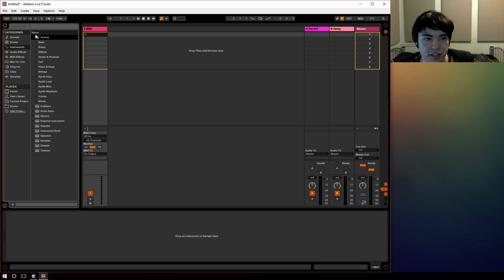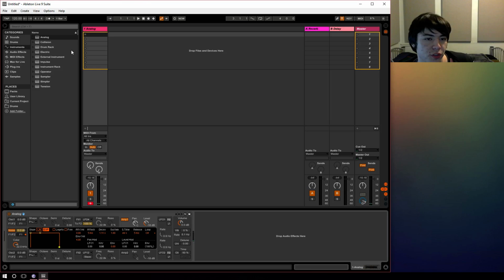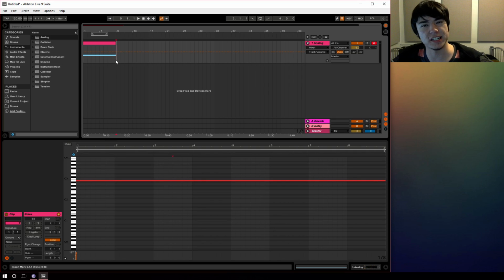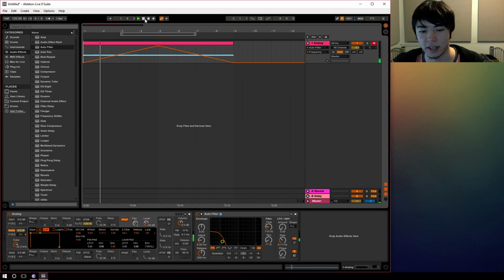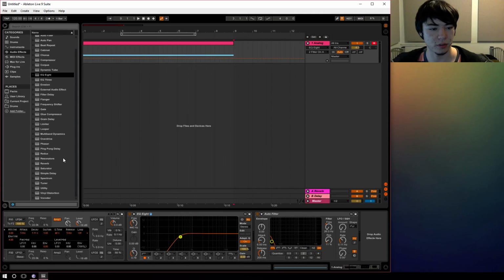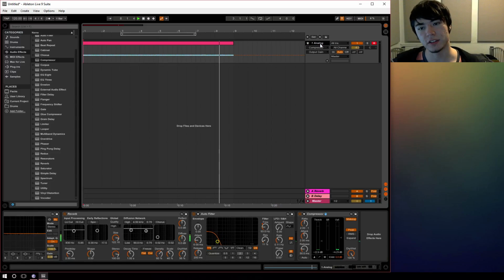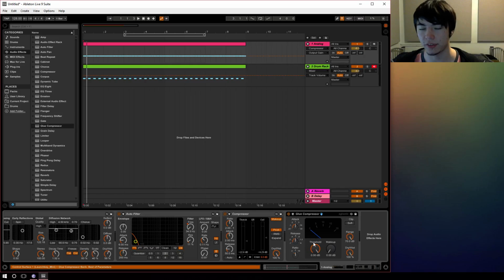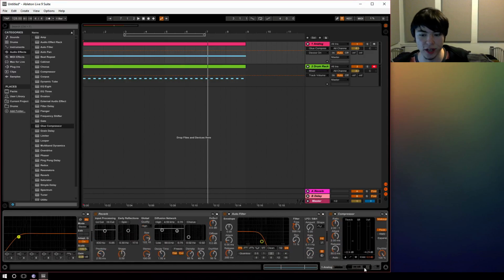How To Make White Noise Sweeps And FX - Ableton Live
Today I explain an age old technique of dance music: White Noise Sweeps! This simple effect can had dynamic and energy to your tracks! Please rate this video and leave your opinions in the comment section below!
Cheers!
-Julian